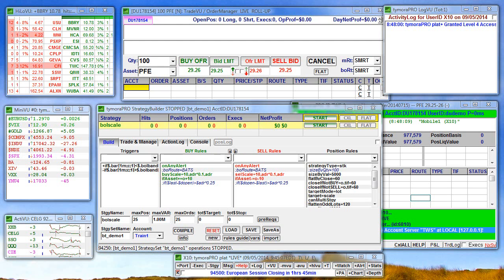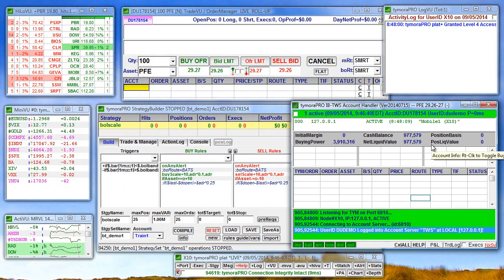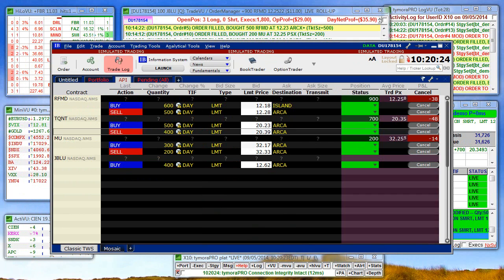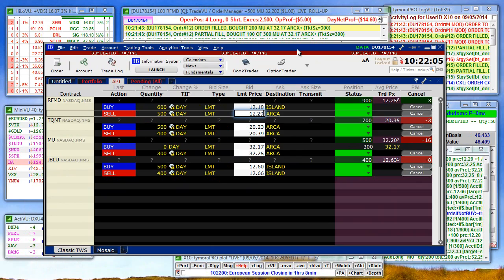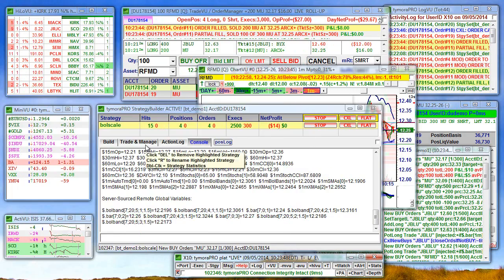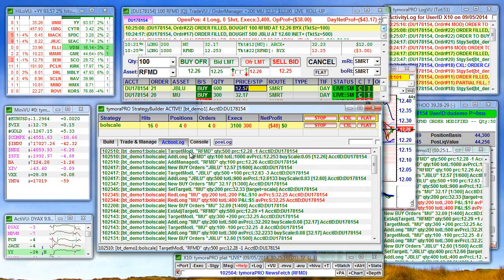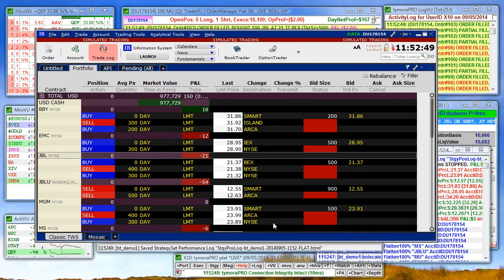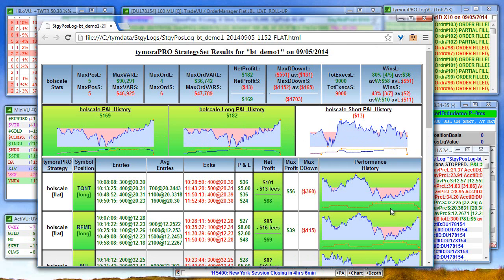tymoraPRO StrategyBuilder demo using Interactive Brokers TWS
Demonstration of running a sample mean reversion strategy with tymoraPRO StrategyBuilder using an IB-TWS paper trading account.